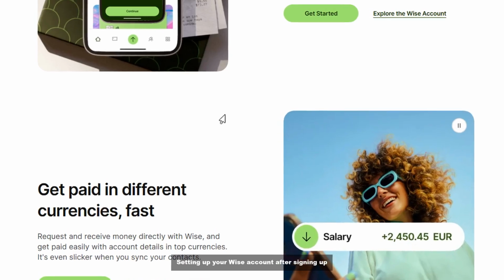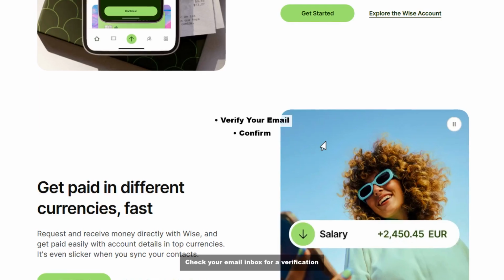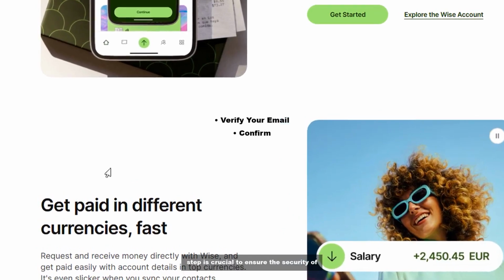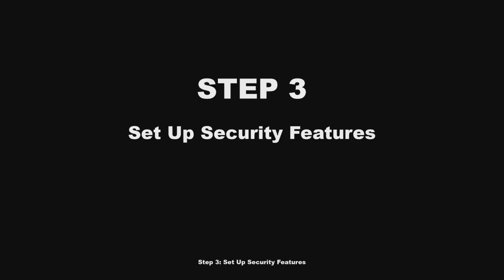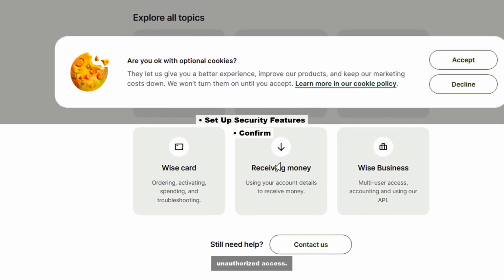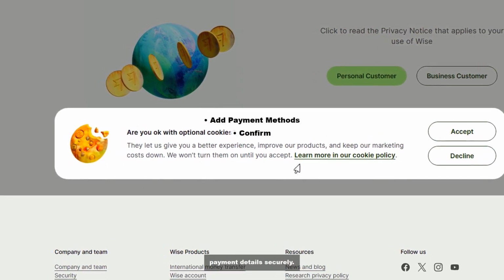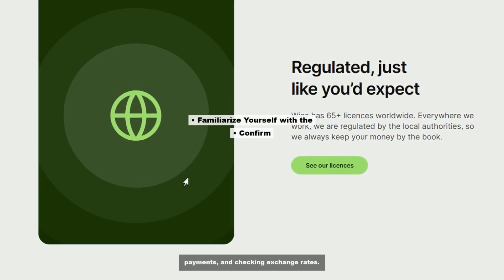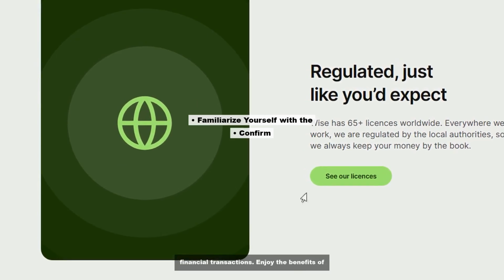How To Complete Setup On Wise After Signup 2026 (FULL TUTORIAL)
In this video, we will guide you through 'How To Complete Setup On Wise After Signup 2026 (FULL TUTORIAL)'. Learn the essential steps to get your Wise account fully operational and start managing your finances effectively.